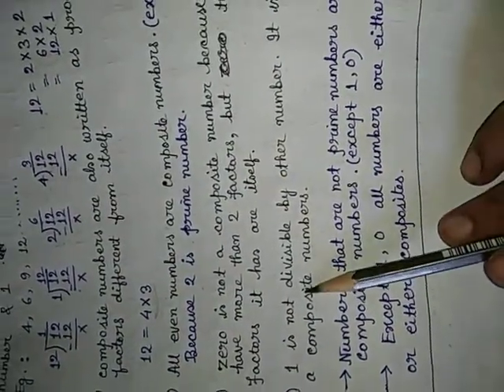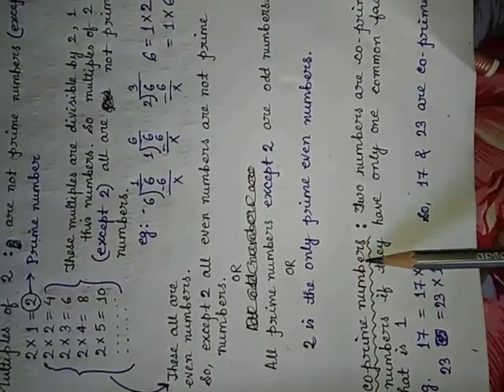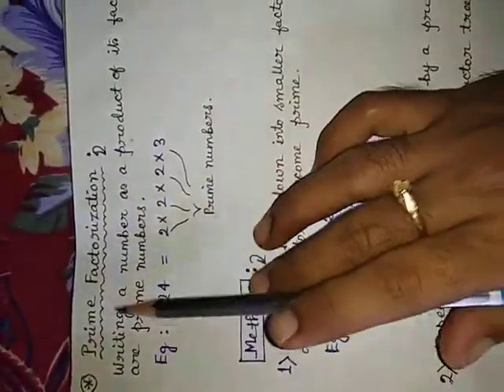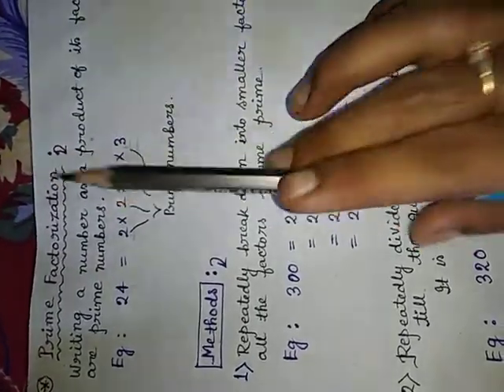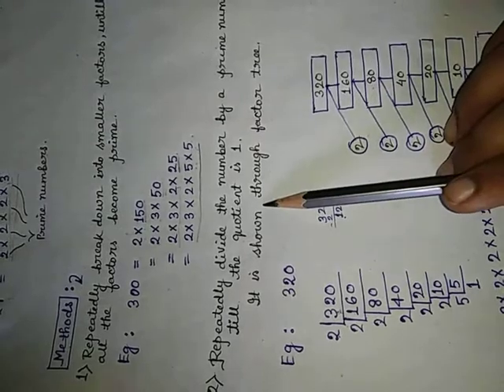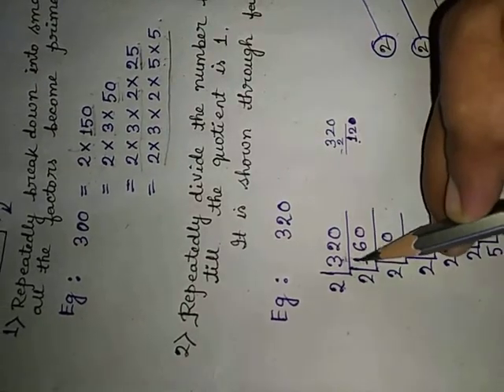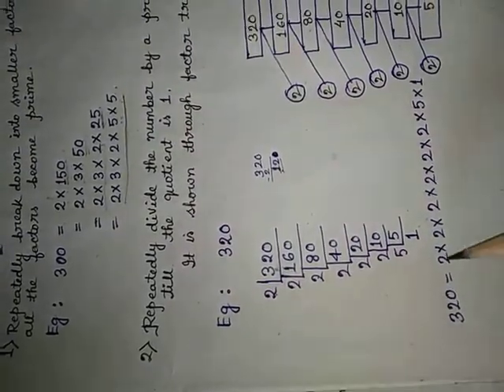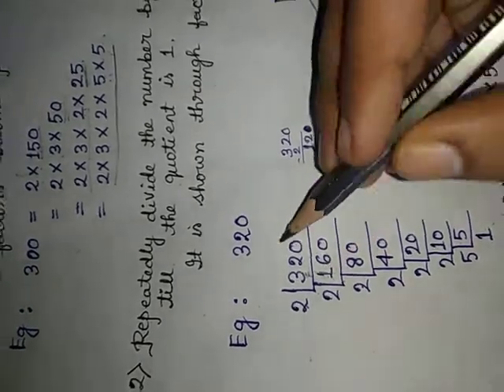Multiples & factors ( class 5)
Prime,coprime,composite numbers,prime- factorization.